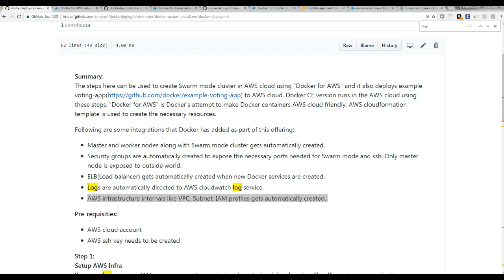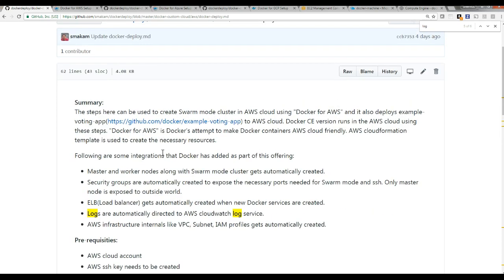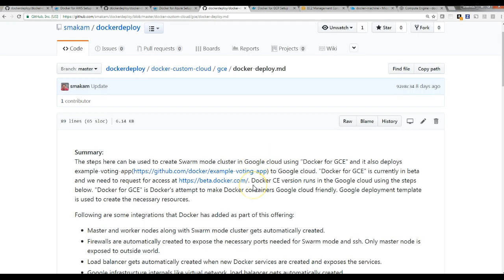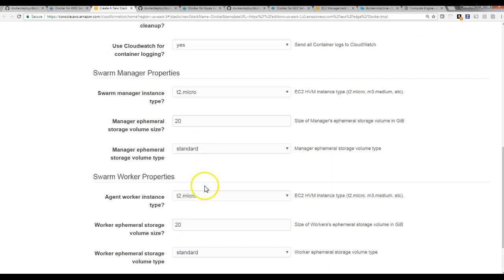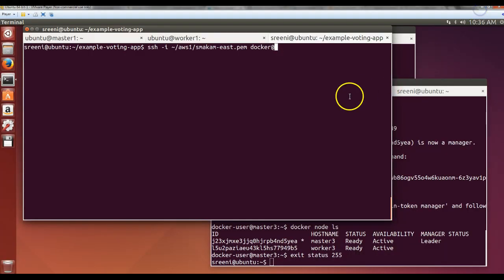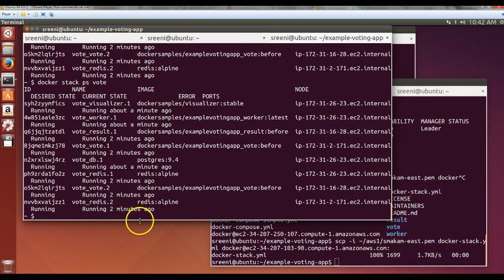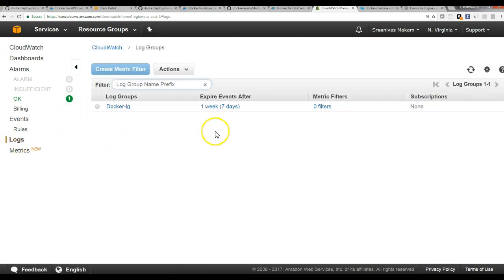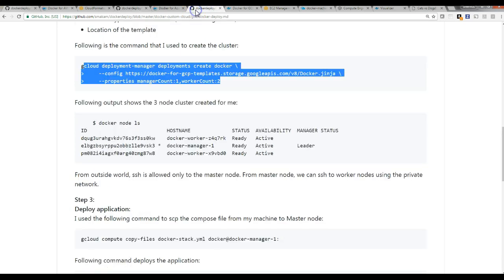Docker deployment of votingapp using Custom cloud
This video describes steps to deploy the voting app in Docker custom cloud for AWS, Azure and Google cloud.